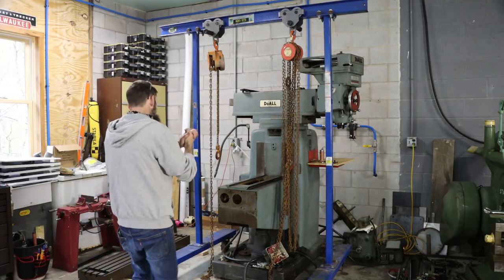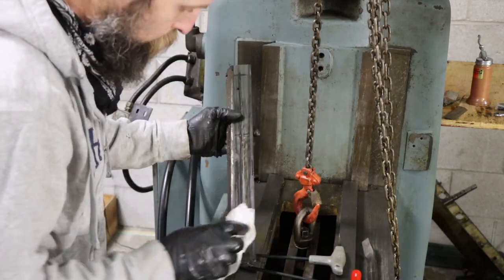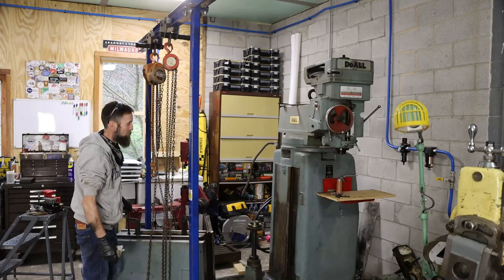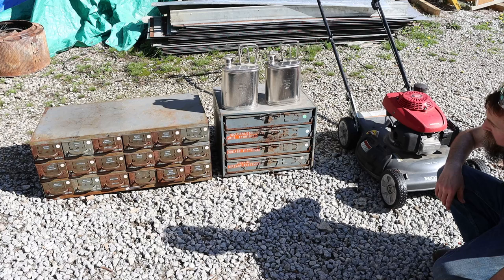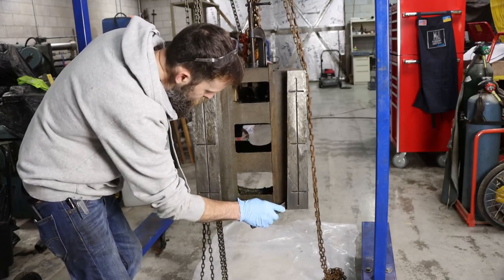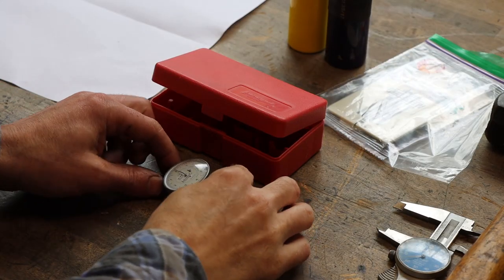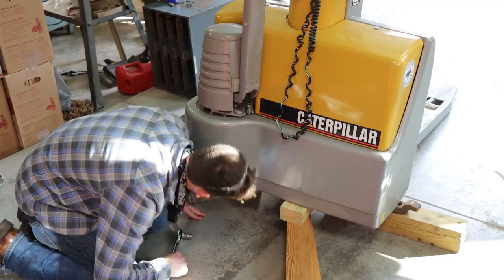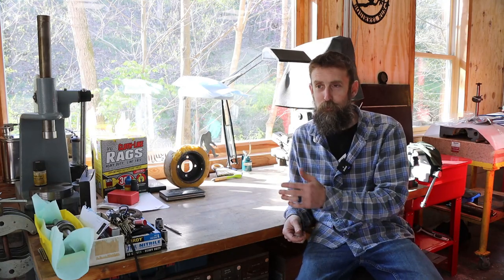Off with the Knee of the DoAll milling machine.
This week I work on removing the knee off the DoAll milling machine and getting it all cleaned up and ready to send off for grinding. I also replace the old wheel on the forklift that falling apart.  Please check out the guys below.

Vladimir's Youtube Channel  Владимир Алексеенко